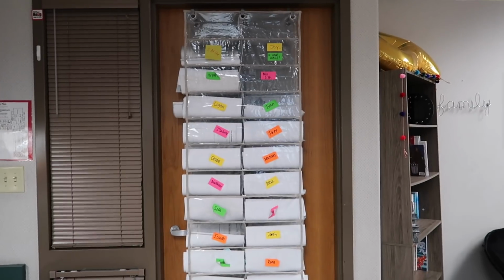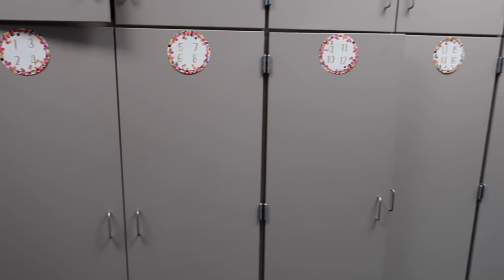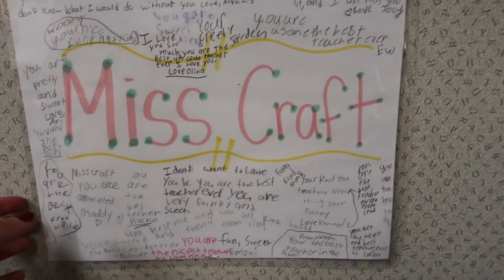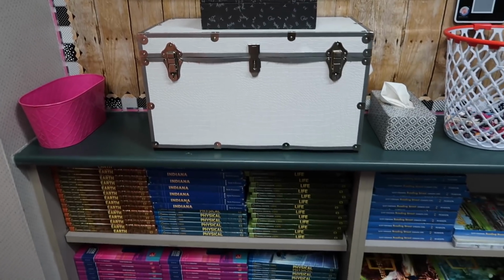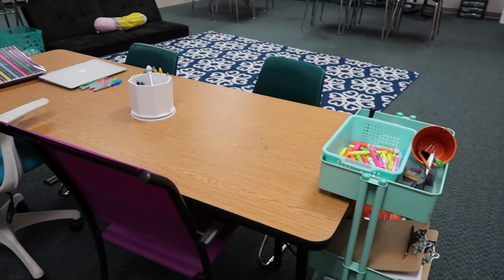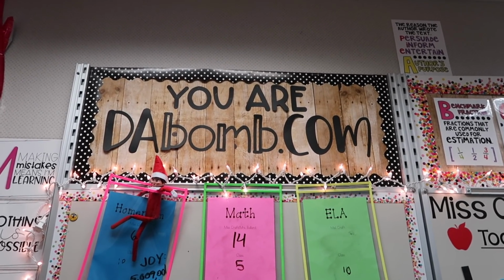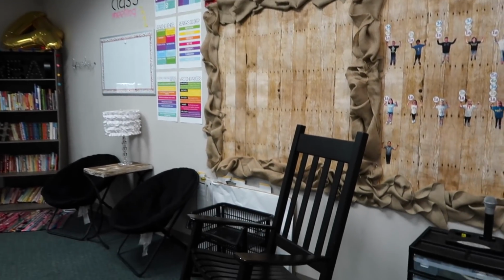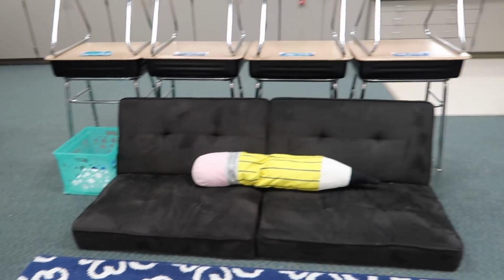CLASSROOM TOUR | Teacher Vlogmas Day 9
Thanks so much for sticking around!

I hope you enjoyed this video! Let me know what video requests you have for Vlogmas!